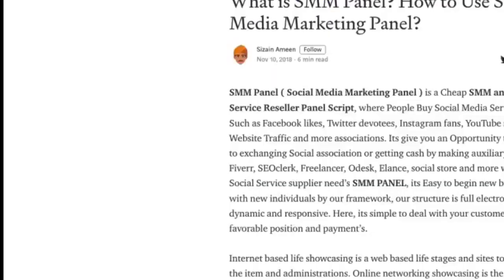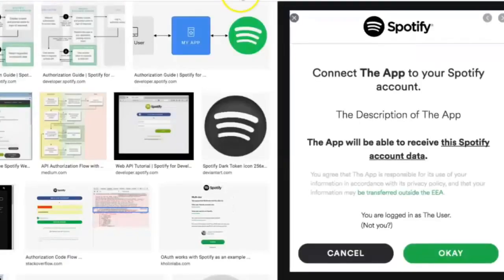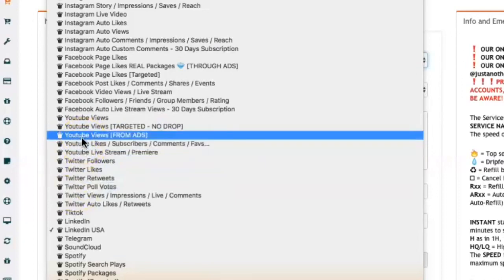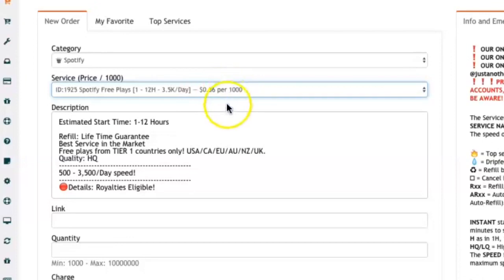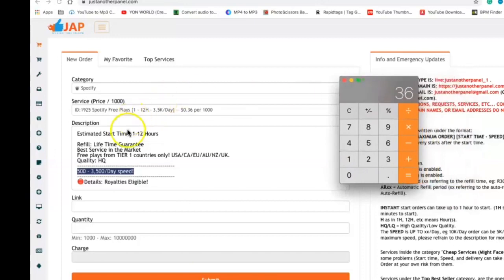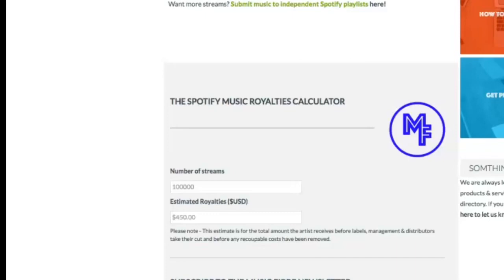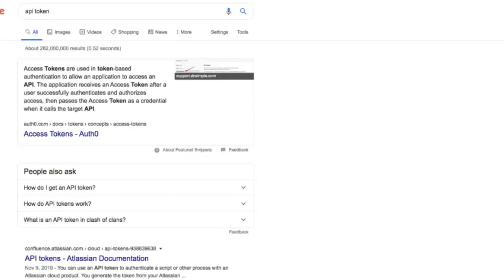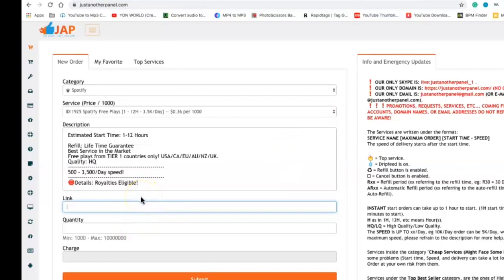EARN MONEY ONLINE USING SPOTIFY AND SMM PANELS 💰 [$1000+ PER MONTH] • Yon World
YON 🌍 WORLD  • Yon World
EARN MONEY ONLINE USING SPOTIFY AND SMM PANELS 💰 [$1000+ PER MONTH] | SMM PANEL | 2020 INVESTMENT | SPOTIFY API TOKENS | GOOD ROI | MAKE MONEY ONLINE💰

Earn Money on Spotify using an SMM PANEL. You can earn thousands of dollar monthly in passive income promoting your music using Spotify API Tokens on SMM Panels. Watch this video until the end to understand more.

🟢 Best SMM Panel (2023 Update)

HOW TO USE SMM PANELS 📈 | EARN MONEY ONLINE WITH SMM PANELS 💰 [USA] | SMM PANEL ENGLISH

SMM Panel ( Social Media Marketing Panel ) is a Cheap SMM and SEO Service Reseller Panel Script, where People Buy Social Media Service Such as Facebook likes, Twitter devotees, Instagram fans, Spotify Plays, Website Traffic, and more associations. It gives you an opportunity to profit from exchanging Social association or getting cash by making promoting services on Fiverr, SEO clerk, Freelancer, Odesk, Elance, social store and more ways. All Social Service suppliers need SMM PANELS, it's easy to begin a new business with new individuals. The structure is fully electronic, dynamic and responsive.

🔴Upload Music to Spotify, Apple Music and Facebook using DistroKid!

🔴Start Your Amazon FBA Business!

🔴Adobe Photoshop Elements for PC/ MAC
🔴Microsoft Surface Laptop with Touchscreen

YON WORLD is a Lifestyle Channel designed around Personal Development and Financial topics. On YON WORLD you'll find videos about The Law Of Attraction, How To Make Passive Income Online, The Sri Yantra, and Motivational Videos from YON WORLD. Learn How to Earn Money Online.